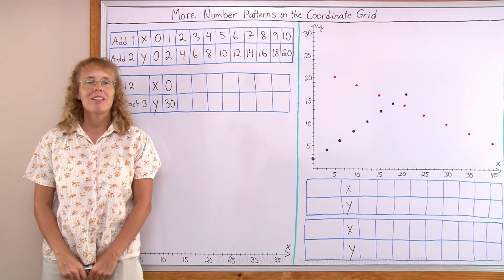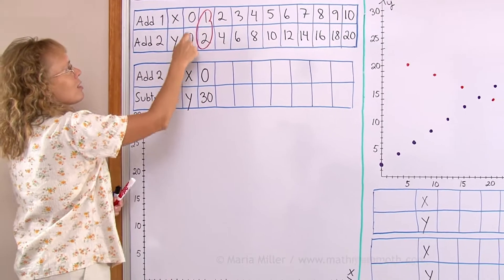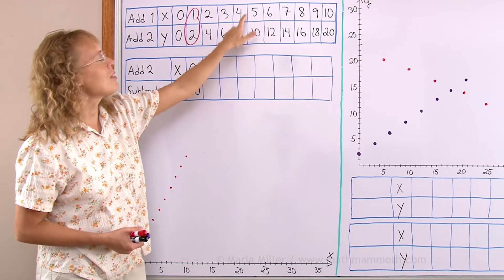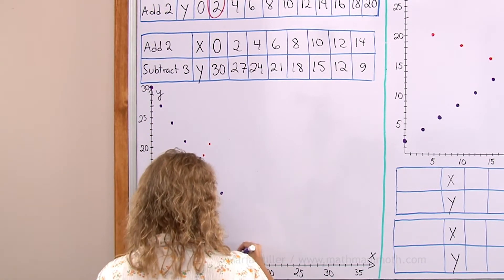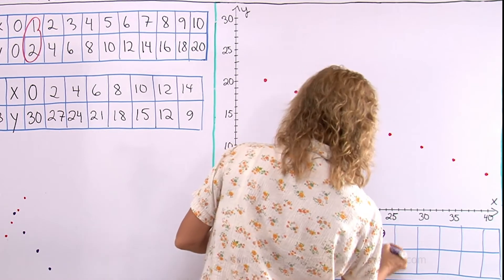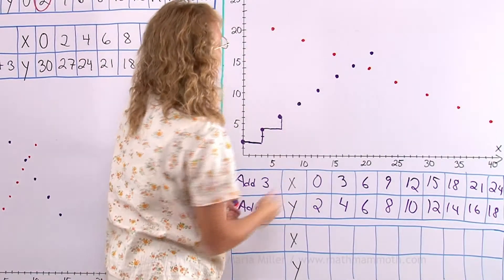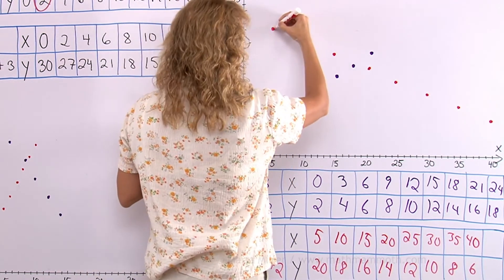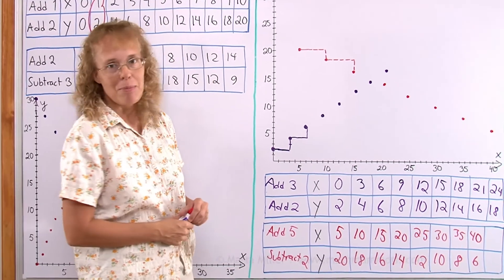More numerical patterns in the coordinate grid (5th grade math)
We look at two numerical (linear) patterns created by adding or subtracting the same number (the rule), and their graphs in the coordinate grid. For example, if we add 1 to the x-coordinate and add 2 to the y-coordinate, and plot the points, the resulting graph looks like dots on a LINE - thus the name "linear" pattern. In algebraic terms, in this case, y = 2x, or every y-coordinate is double the x-coordinate.

If we subtract the same amount from the y-coordinate each time,  (and add some same amount to the x), we get a descending line.

Then, I show some linear patterns of dots in the coordinate plane, and the task is to figure out the NUMERICAL patterns for the coordinates. It turns out, we can also visualize the rule for the patterns. For example, if the rule for x is "add 3" and the rule for y is "add 2", we can draw a staircase, just like when determining a slope of a line... the run is 3 units and the rise is 2 units.

This lesson covers the common core standard 5.OA.3 about two numerical patterns.